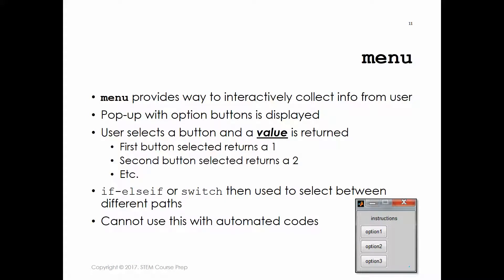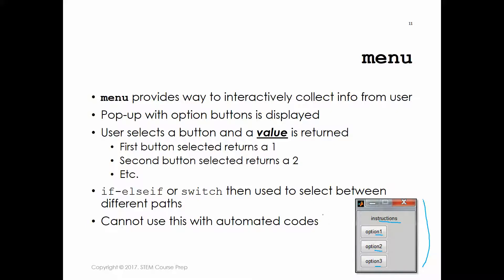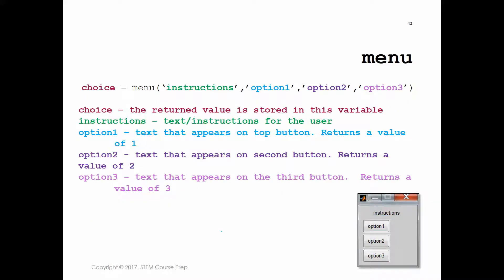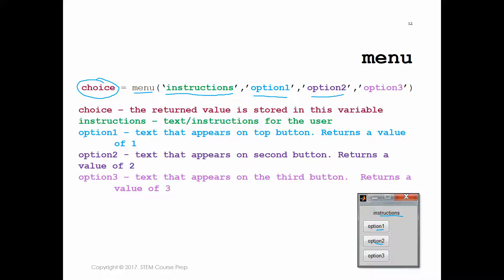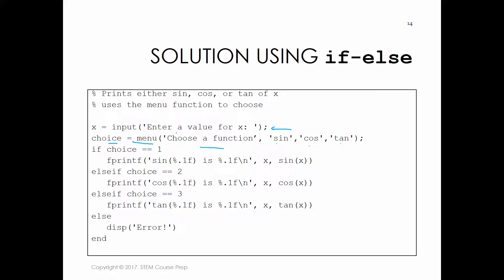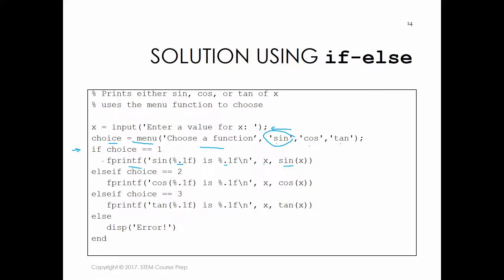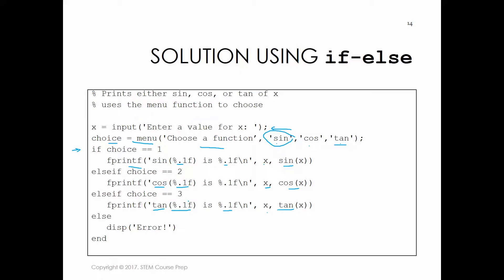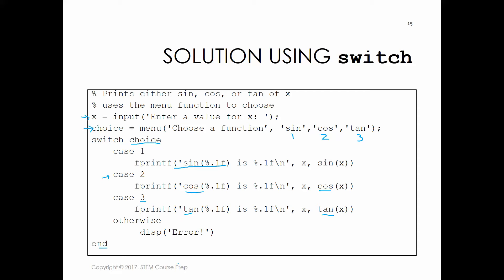MATLAB menu function with if elseif and switch case